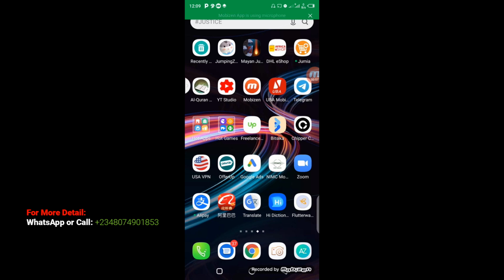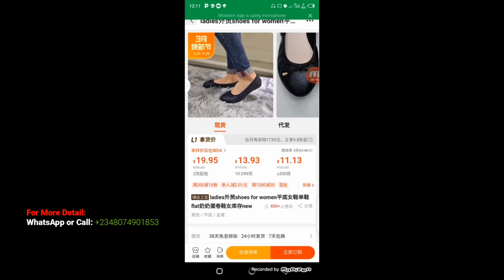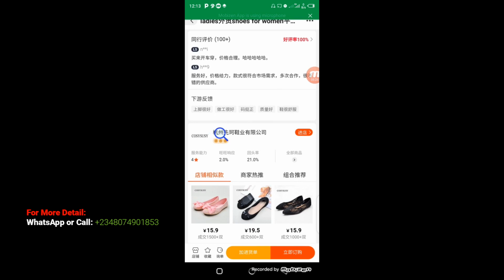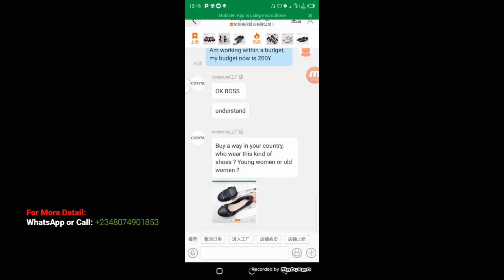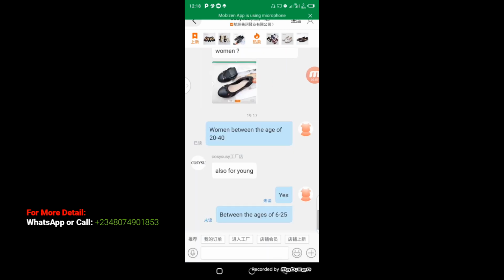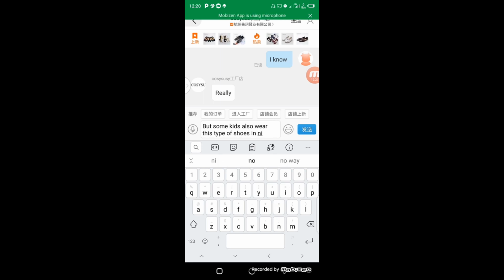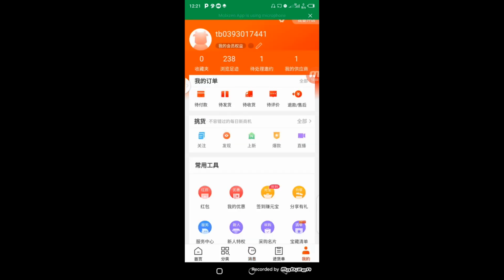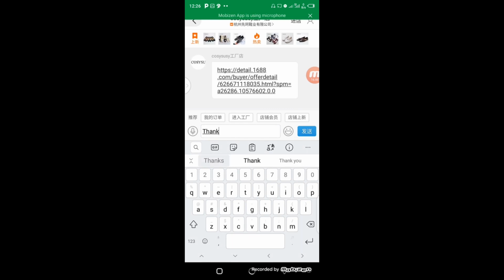FROM Start To Finish How To PLACE Order on 1688 Part 1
Dear viewers
This video was made to teach step by step on how to place your order on 1688 without using any agent
China Importation
America Importation
Dubai Importation
Turkey Importation
Italy Importation
Malaysia Importation